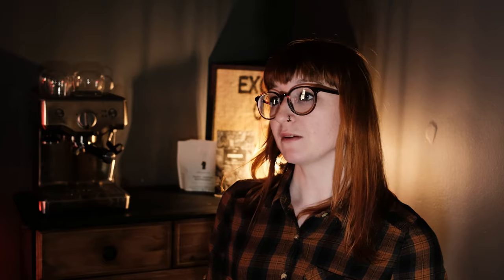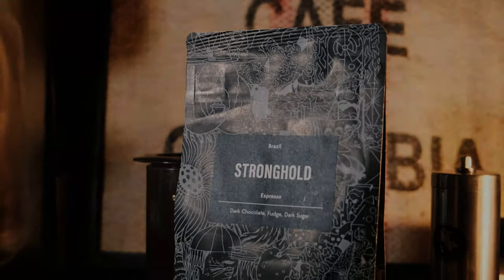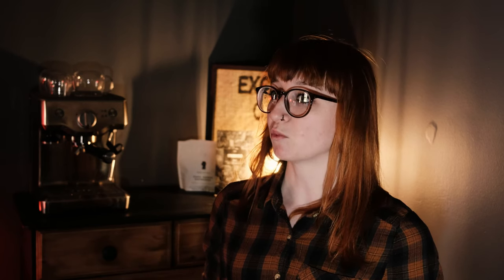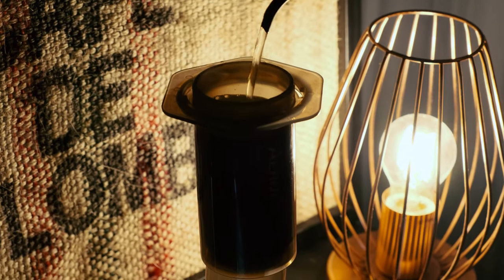Home Brew. Short Cinematic Coffee Documentary boredfilmmaker Fujifilm x-h1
Home Brew is a collaboration project between myself and @kikis_coffee_service an instagram barista